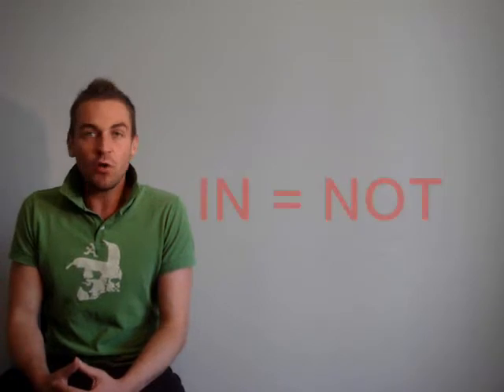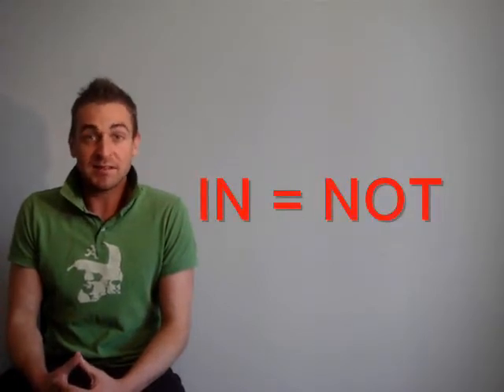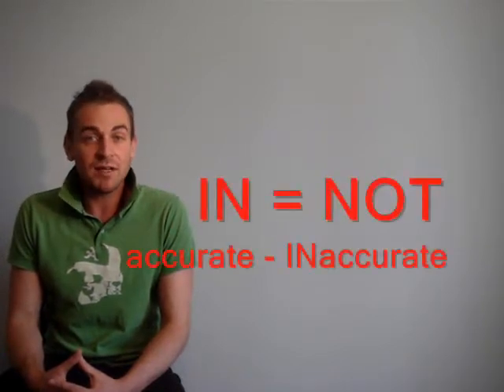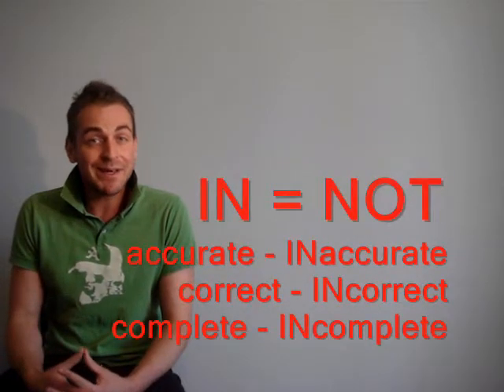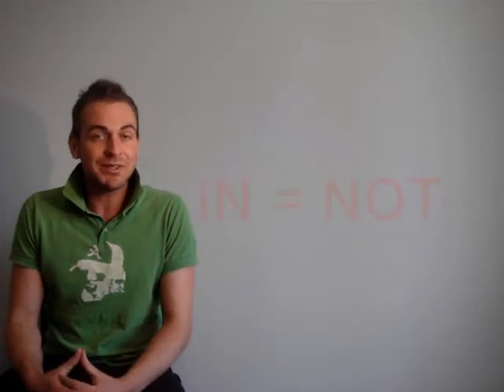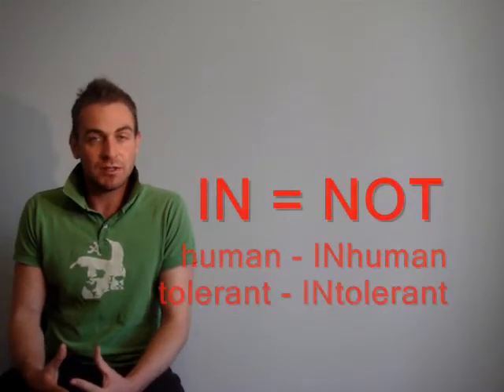Grammar Insight from Svoboda Slova - Prefixes IN vs UN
Языковой тренинговый центр «Свобода Слова» - первый в России по интенсивному обучению английскому языку в формате тренинга в Москве и Подмосковье по уникальной авторской методике